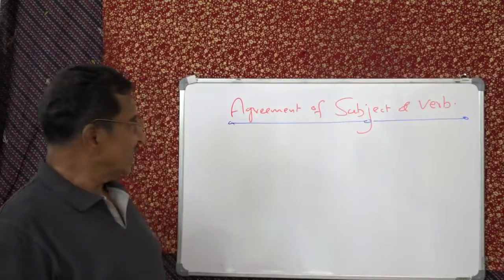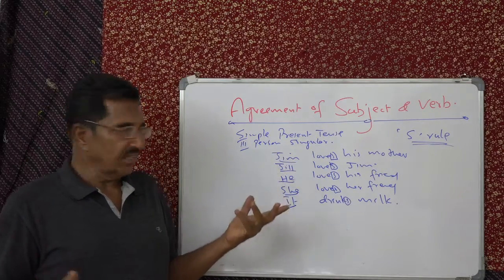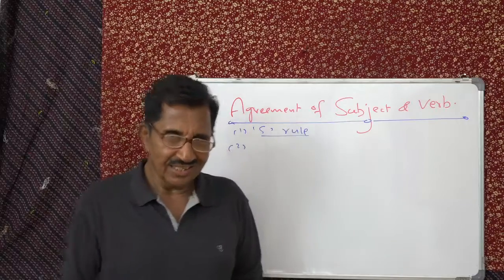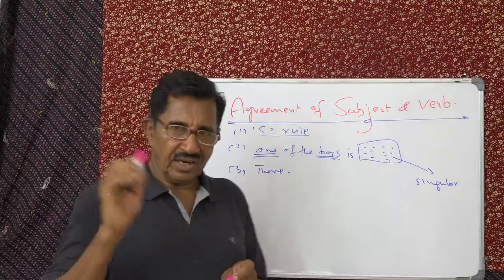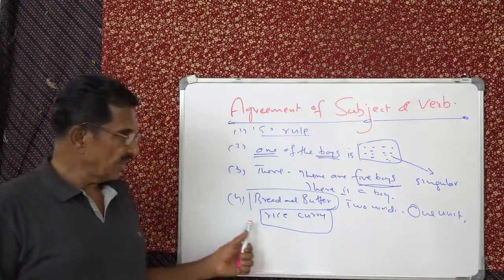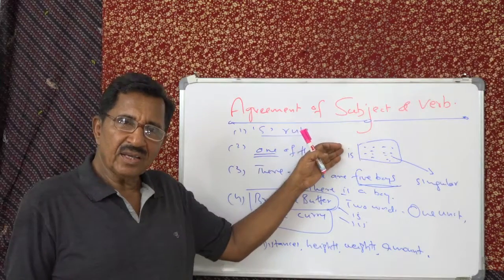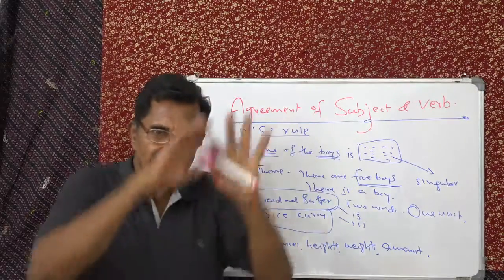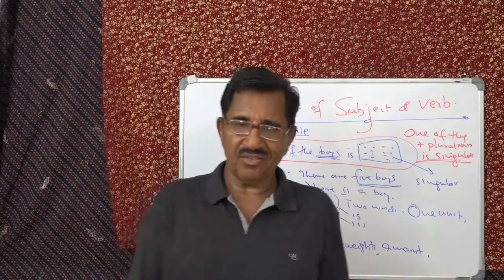AGREEMENT OF SUBJECT AND VERB 1 OF 2, GRAMMAR CLASSES BY PROF. THOMAS MATHEW.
AGREEMENT OF SUBJECT AND VERB 1 OF 2, GRAMMAR CLASSES FOR HIGHER SECONDARY STUDENTS BY PROF THOMAS MATHEW, FORMERLY OF BASELIUS COLLEGE, KOTTAYAM, KERALA. ALSO USEFUL TO ALL THOSE WHO ARE PREPARING FOR IELTS, TOEFL, PSC . USPSC AND OTHER COMPETITIVE EXAMINATIONS.